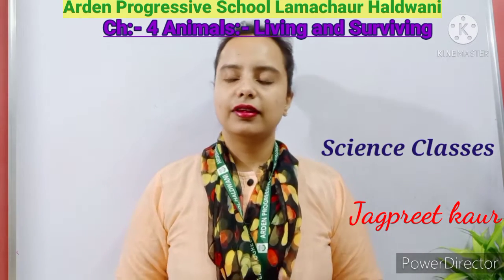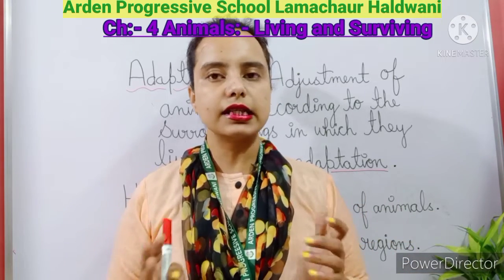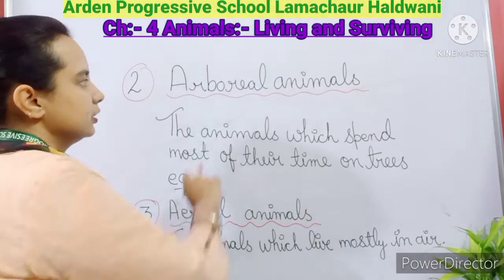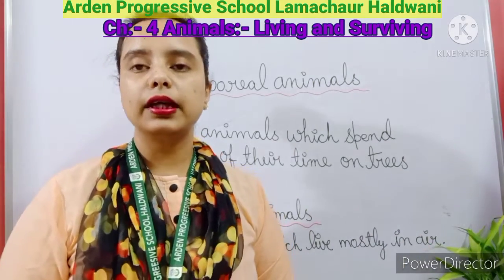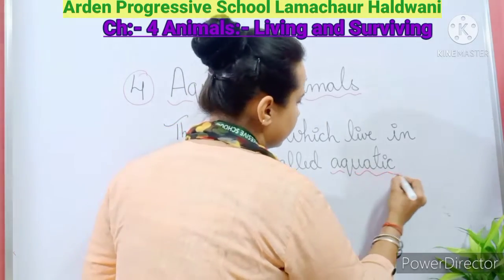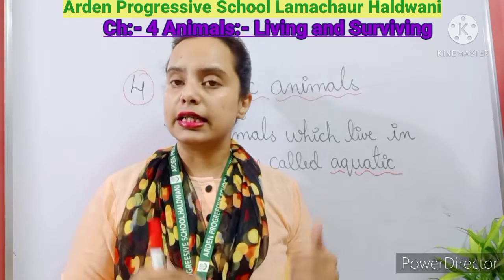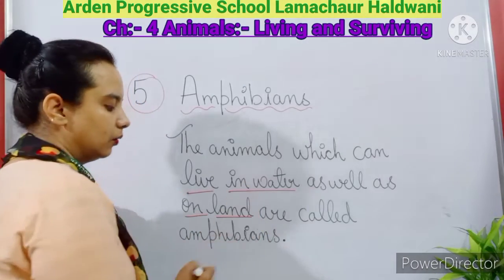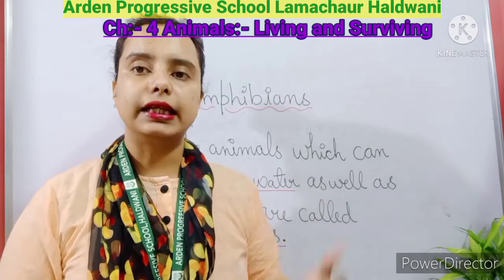Grade 4 ch:-4 Animals:- Living and Surviving (part:-1) video lecture